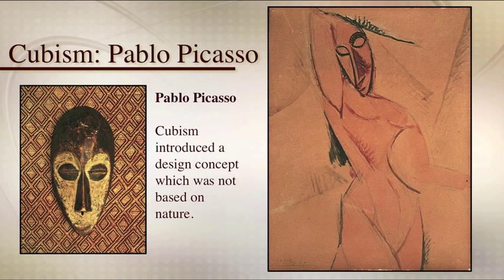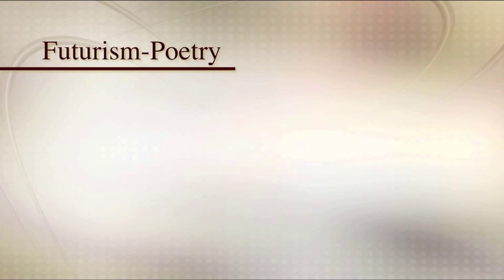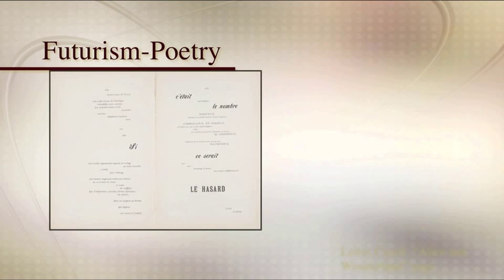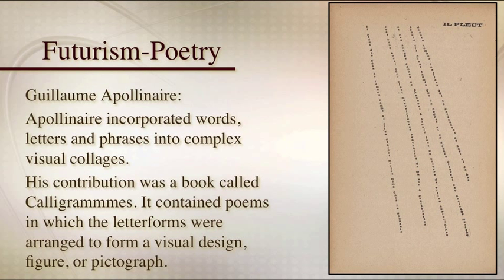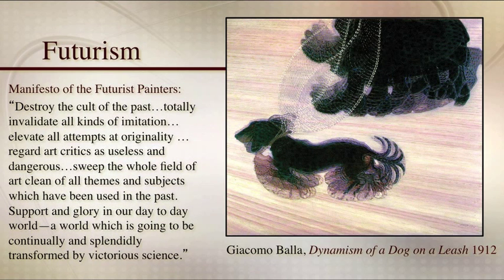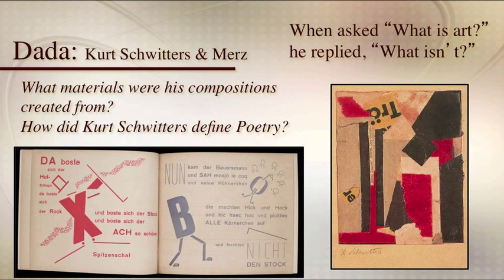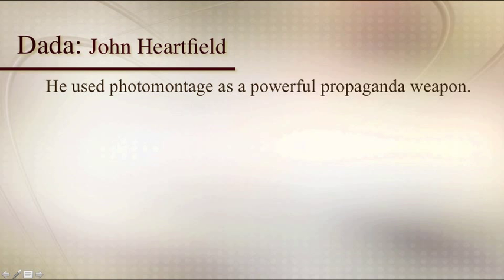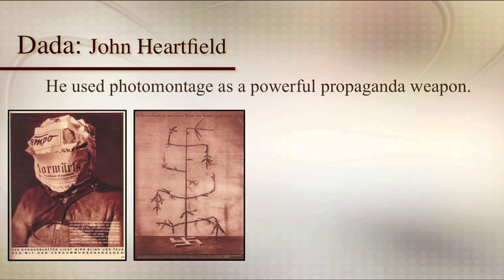Ch 13 Influence of Modern Art Part I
Mini-lecture for Ch 13 The Influence of Modern Art, CDN 115 A History of Graphic Design based on the book "A History of Graphic Design" by Philip B. Meggs and Alston W. Purvis, 5th Edition